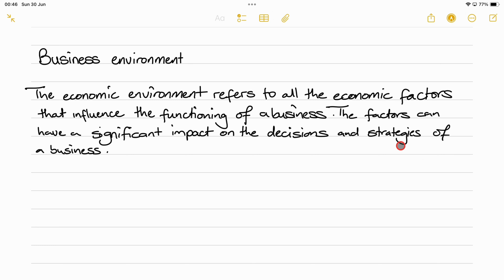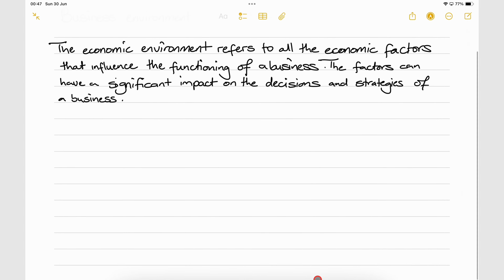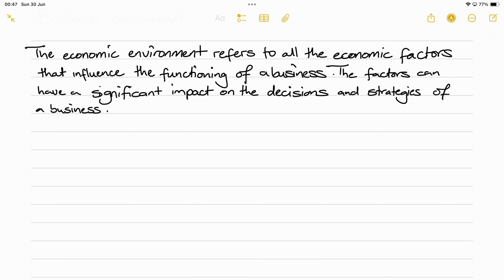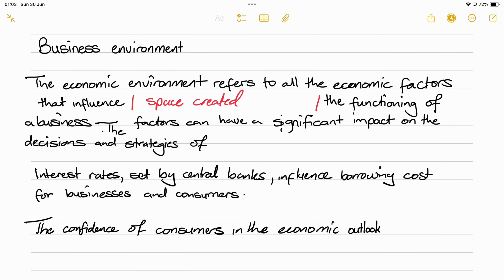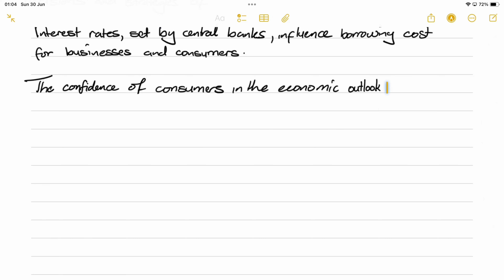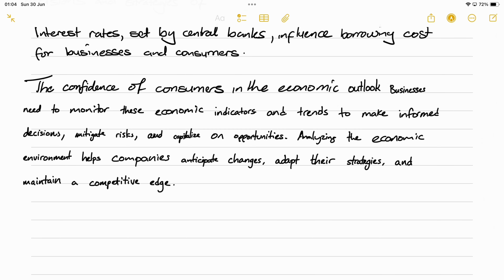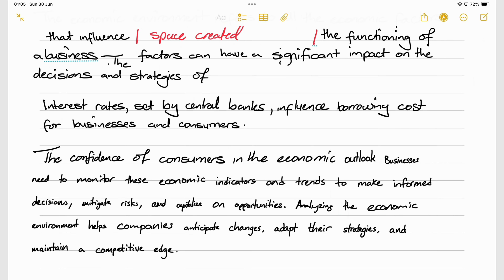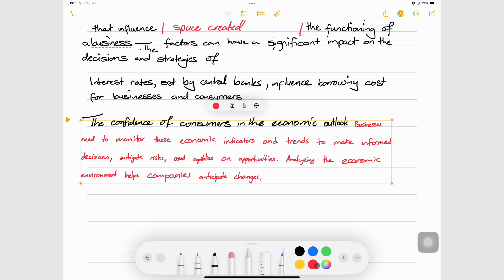Apple Notes update: handwriting improvements | iPadOS 18